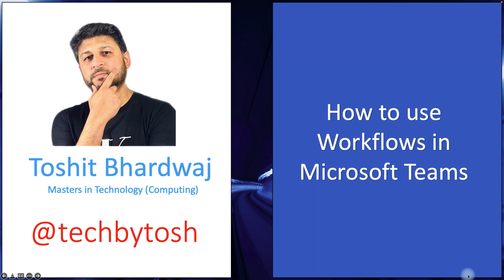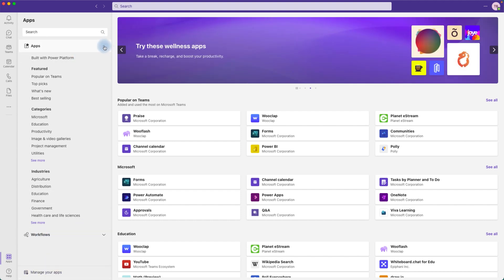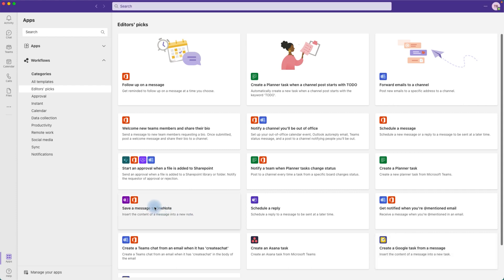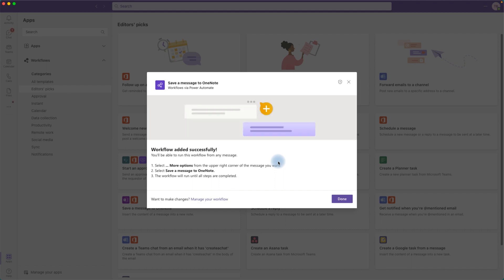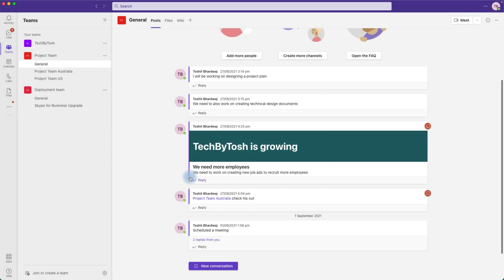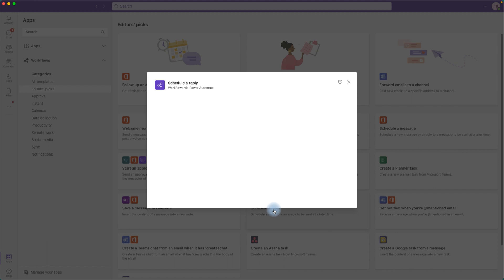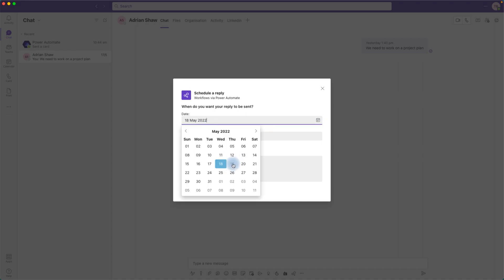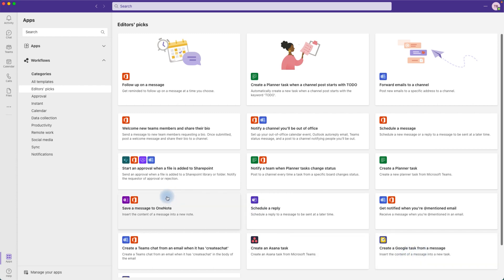How to use Workflows in Microsoft Teams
Tutorial on how to use and create workflows in Microsoft Teams, which are created by Power Automate. Create and use Workflows in Teams app and automate number of tasks.  No prior experience with Power Automate is required.

⏰  Timestamps
0:00 Introduction
0:25 Adding Workflow app within Teams
0:53 Browse all Workflows
1:58 How to use Save message to OneNote Workflow
5:12 How to use Schedule a Reply workflow in MS Teams
7:42 Manage Workflows in MS Teams
10:13 Wrap up

👋 Additional Resources
Generate SharePoint Online External Sharing Reports